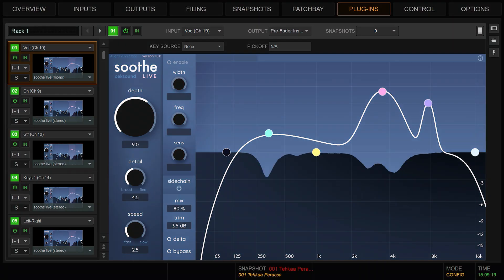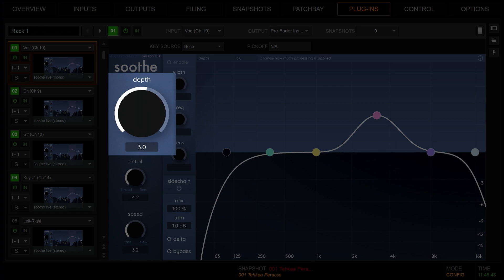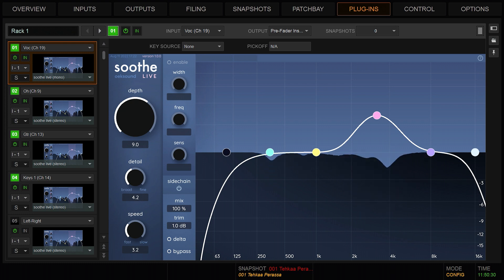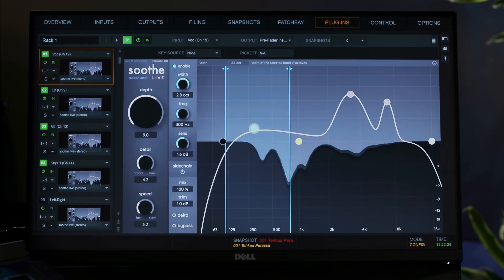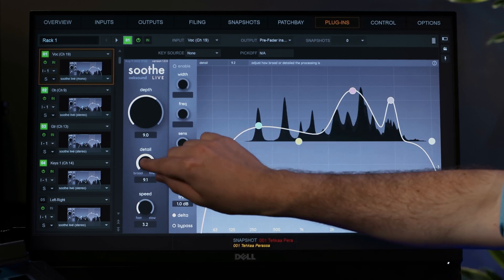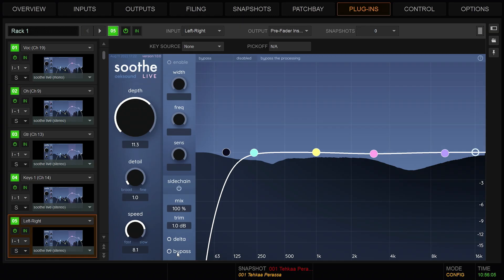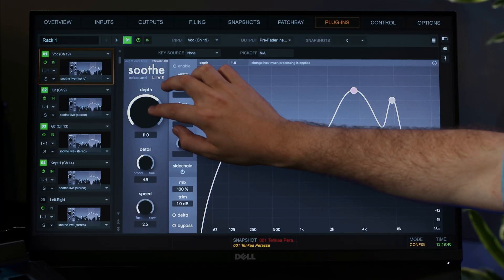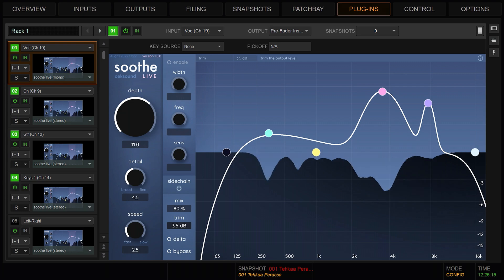oeksound soothe live: Quickstart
Soothe Live is a dynamic resonance suppressor that automatically detects resonances
and applies matching reduction. It has been live-optimized and fully tailored to the Avid
VENUE S6L system.